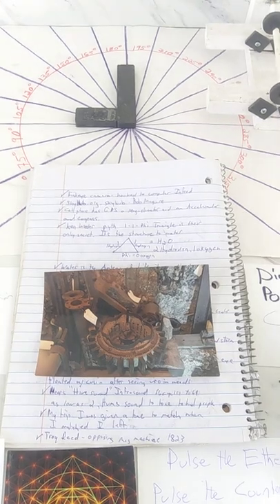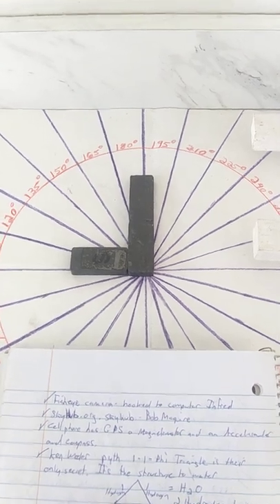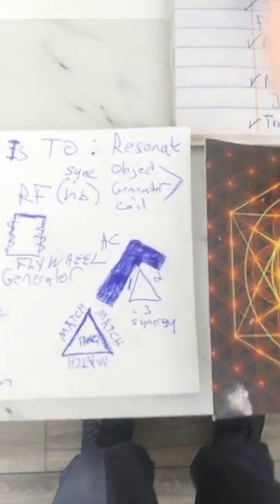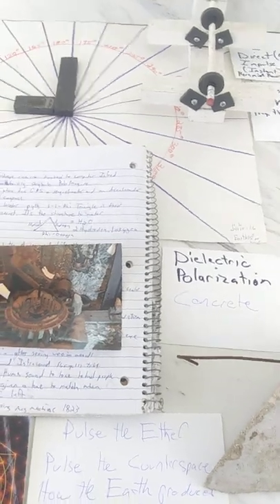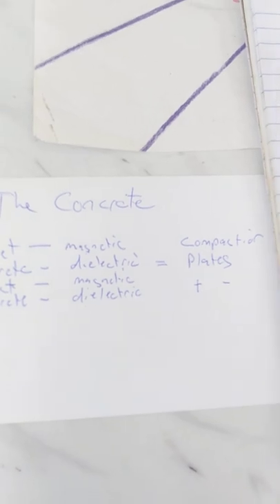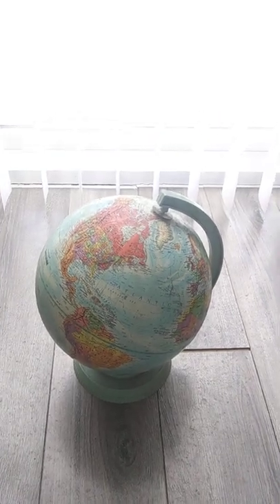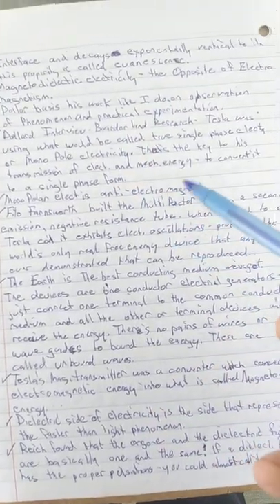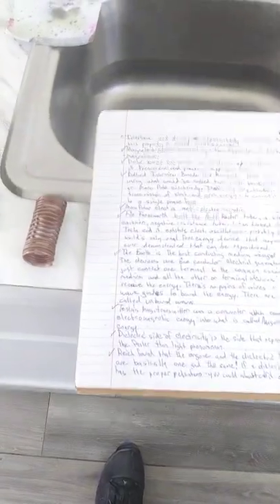Why the Leedskalnin flywheel at Coral Castle has concrete encasing the magnets.